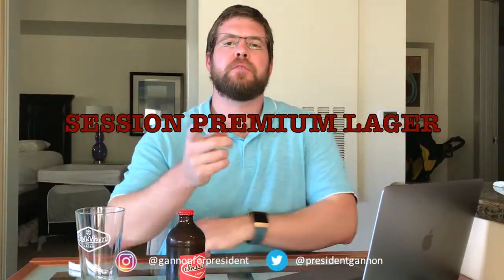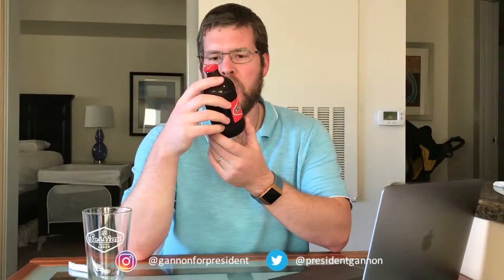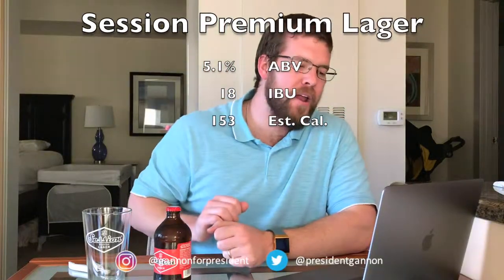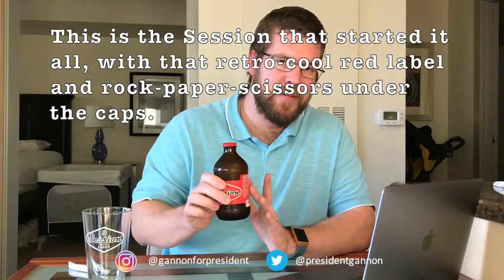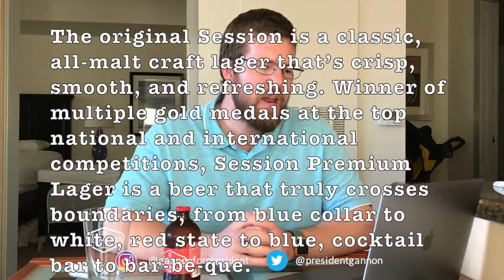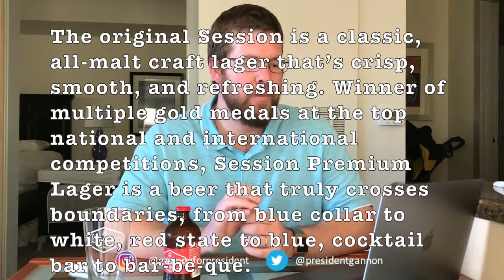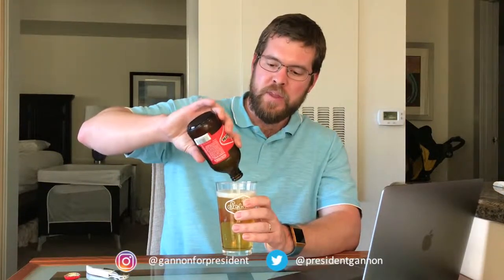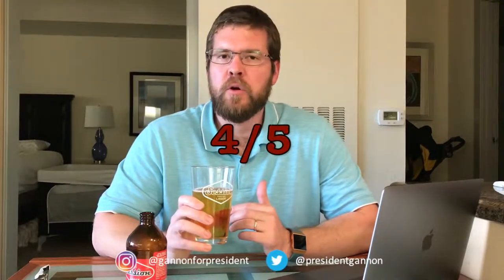Session Premium Lager | Beer Review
Here is my review of the Session Premium Lager by Full Sail Brewing Co. Always drink responsibility. I was not paid to make this video.

Here is a link to my Untappd Account Follow me on